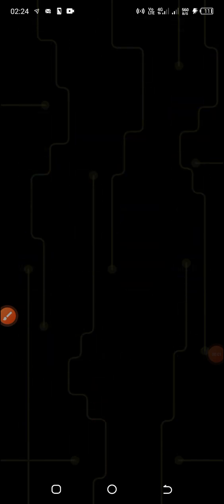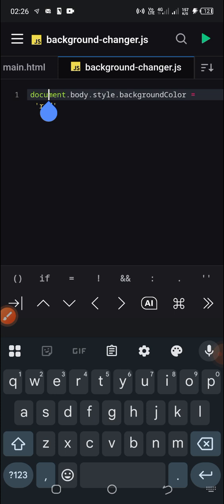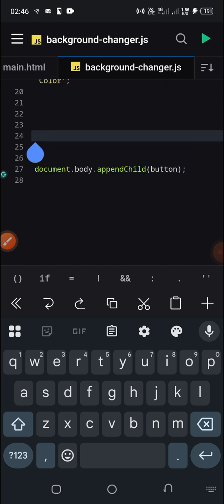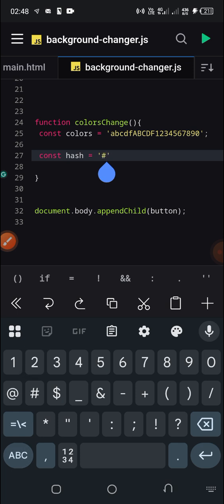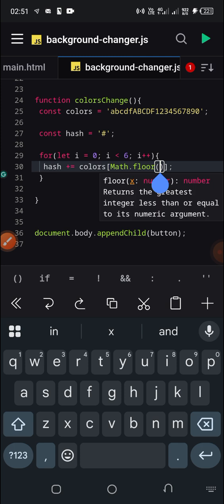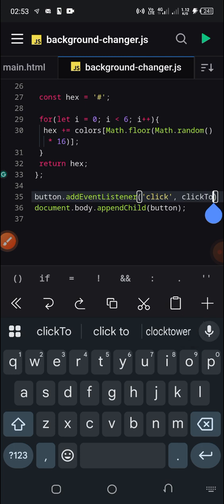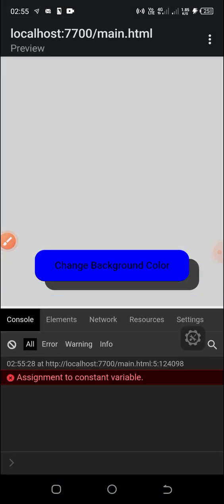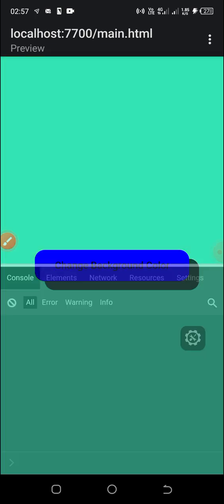Background Color Changer Using JavaScript | Day 6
Welcome to Day 6 of my 30 Days of Coding Challenge!

Today, I created a Background Color Changer App using HTML, CSS, and JavaScript.
This project taught me how to use event listeners to detect user actions and change the page’s background color dynamically.

💻 What I learned:

How to use addEventListener() to respond to clicks

How to modify the page style using style.backgroundColor

How to generate random colors in JavaScript

🚀 I’m building new projects daily — one challenge at a time.